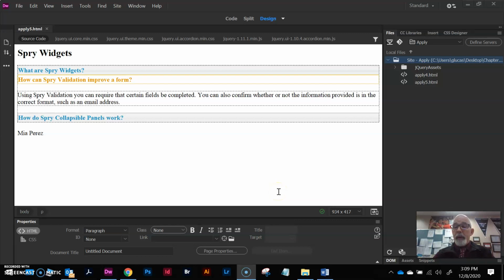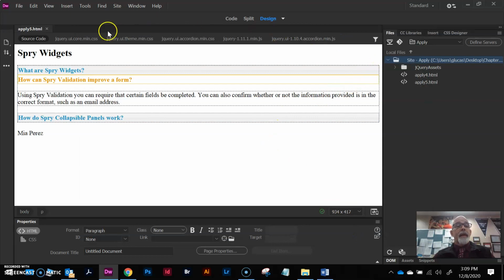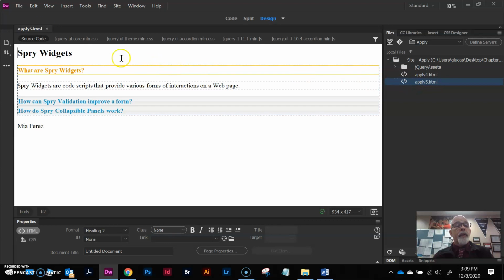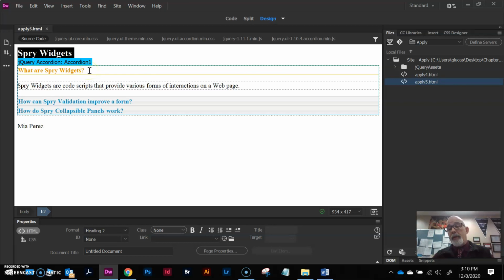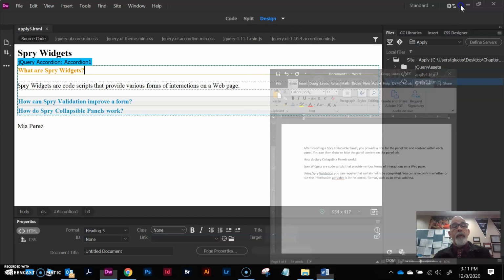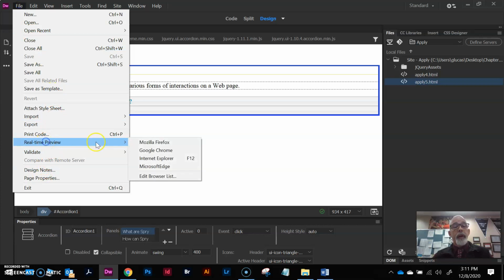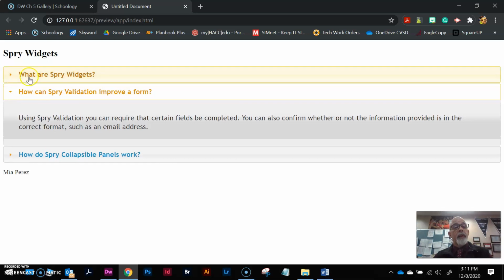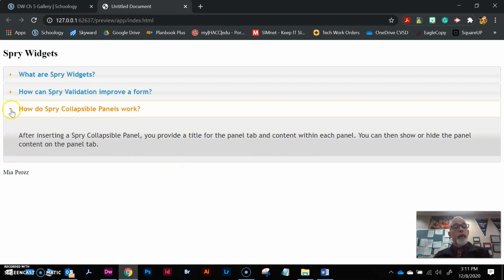Apply 5-1 Expectations and Video Criteria